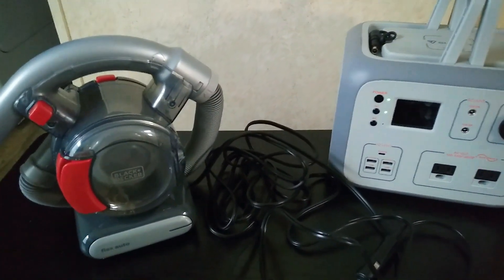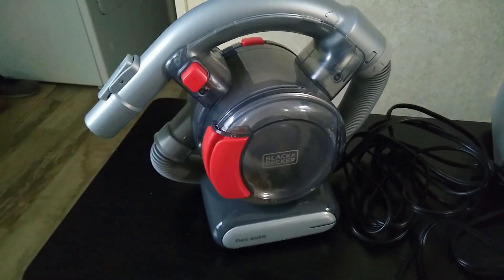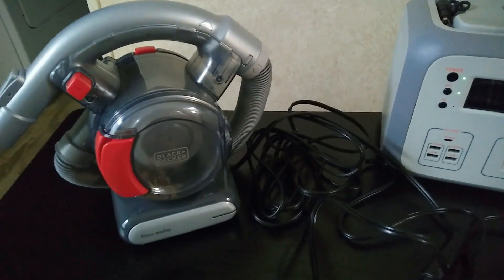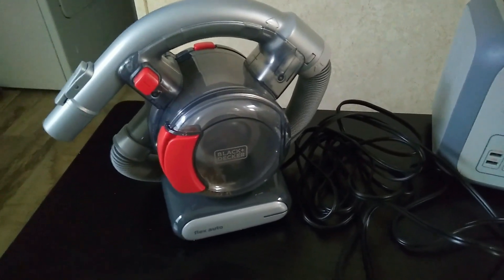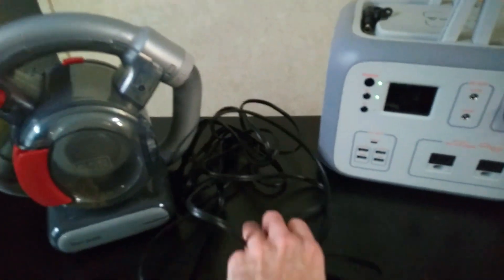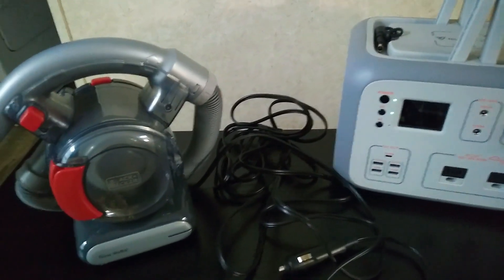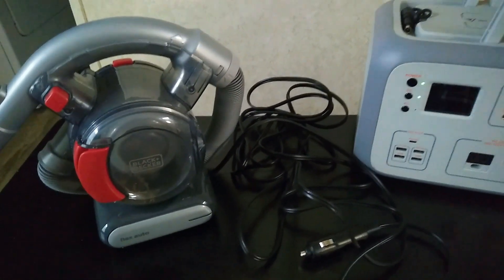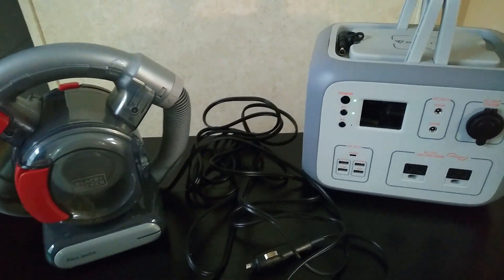It's better than using your car's battery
Using a power station inside your car can have a lot of benefits over using your car's battery.